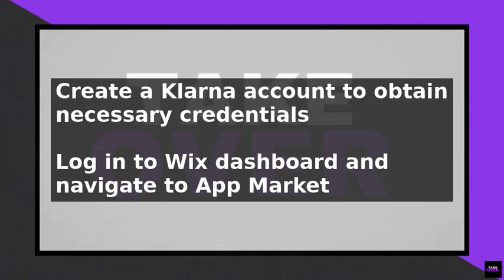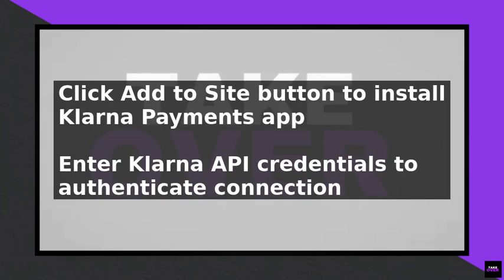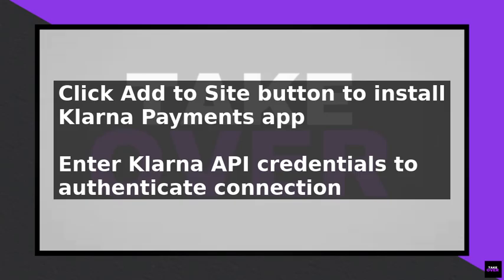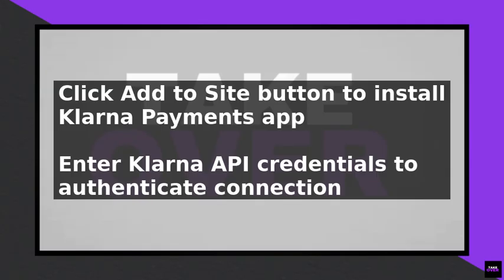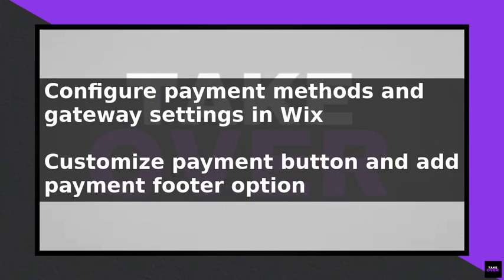How To Connect Klarna To Wix (2025)